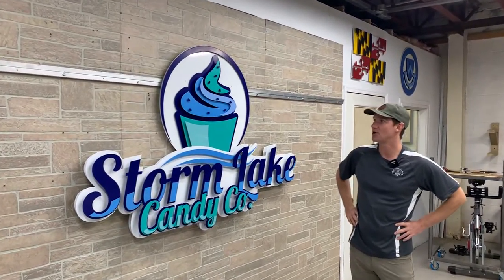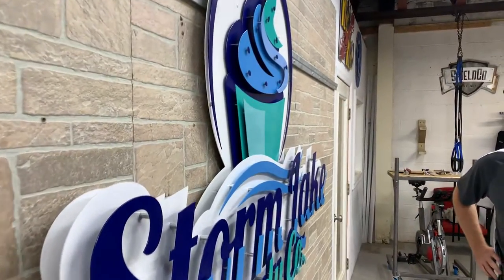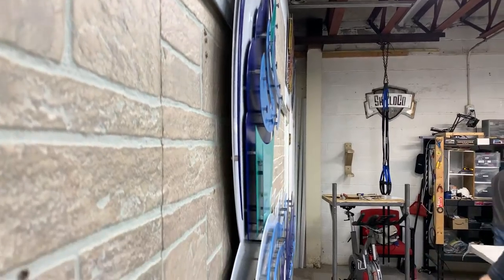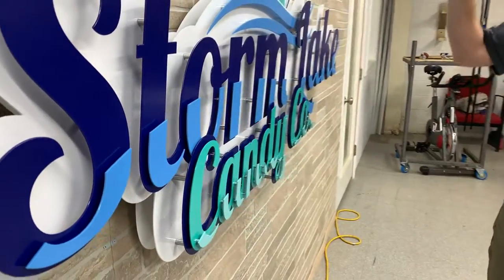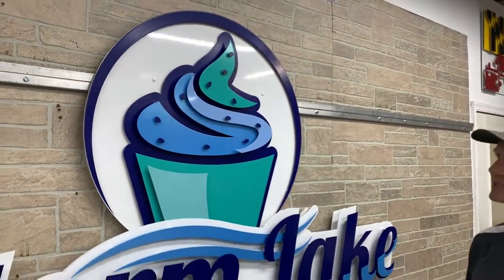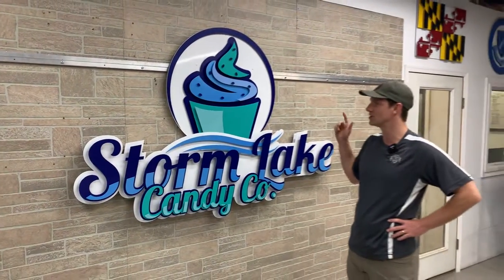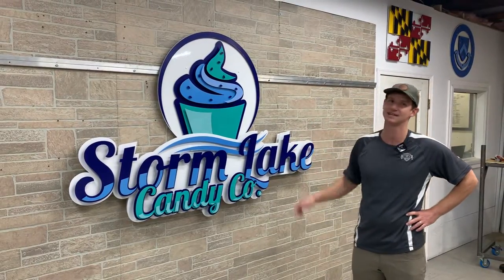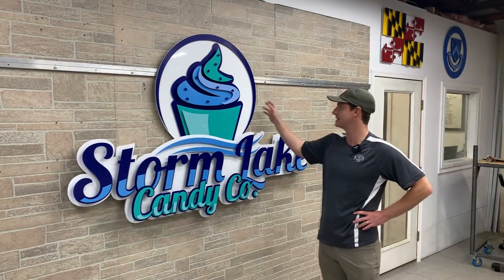Custom metal business signage - Storm Lake Candy Co. | ShieldCo Art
This custom metal sign for Storm Lake is a perfect example of how our services can bring your logo to life. Our unique layering process gives your design depth & is a guaranteed way to make your business stand out from the crowd. Additionally, our design team can match your logo's colors to the tee with our extensive powder coat selection. We create custom metal art pieces fit for any gallery.